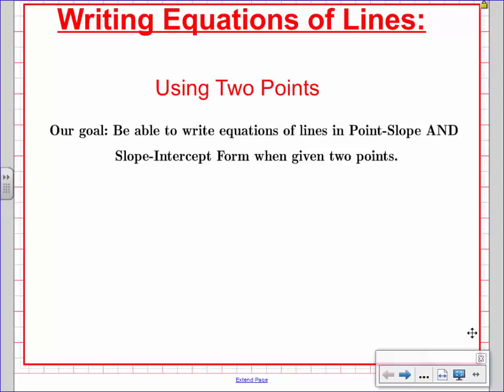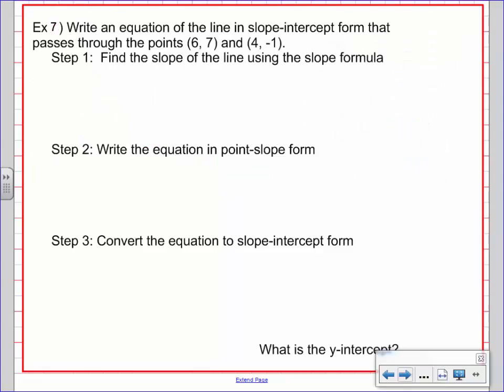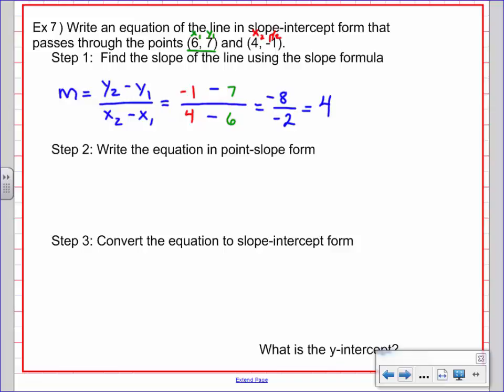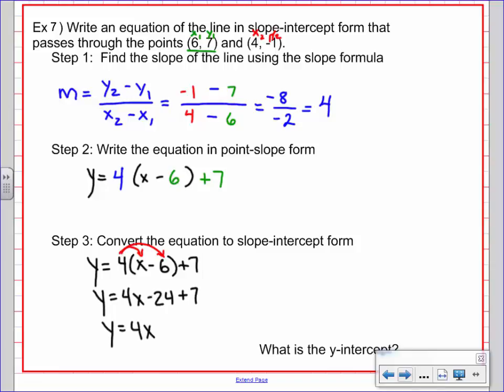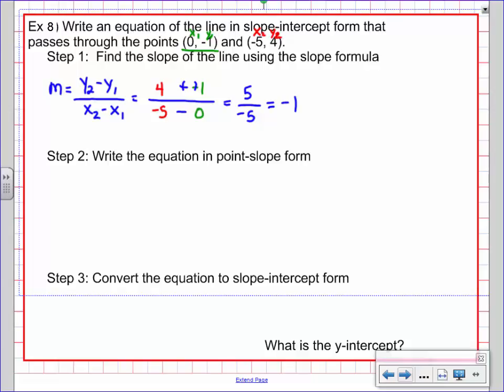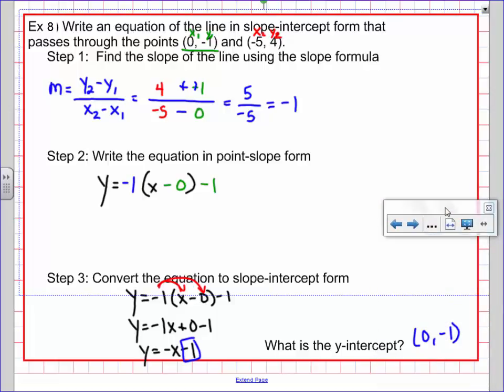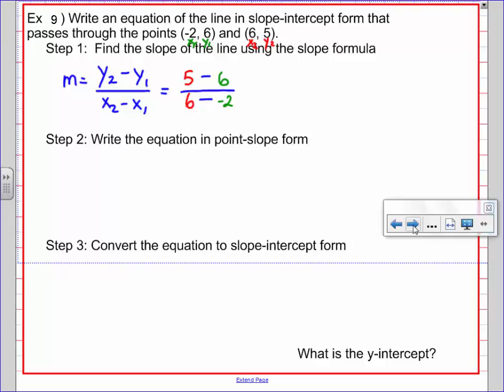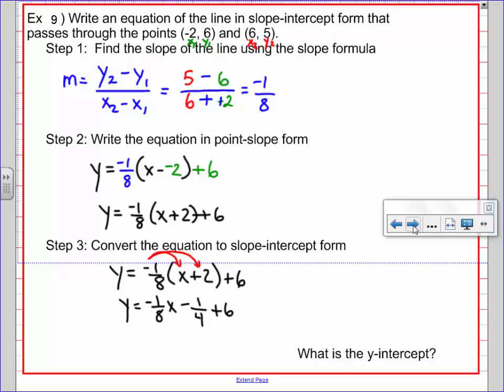Writing Equations from 2 points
Video describing finding the equation of a line given two points.